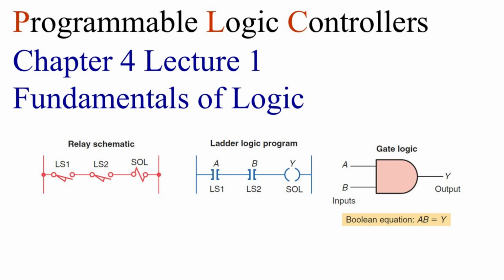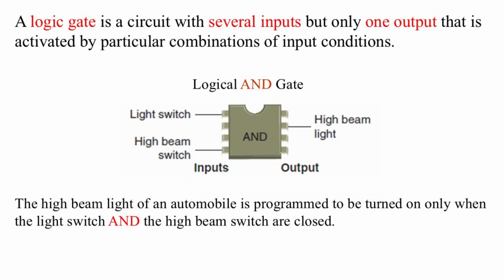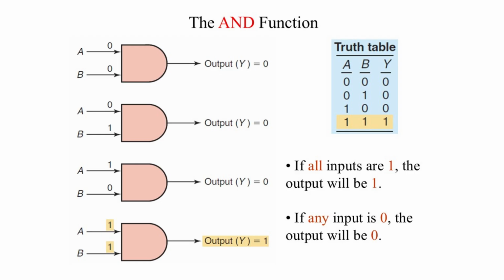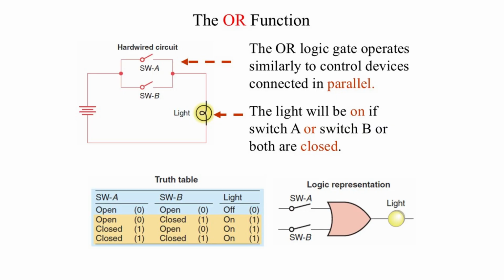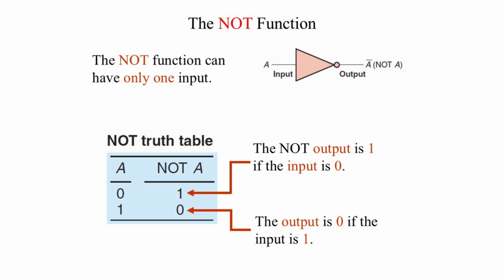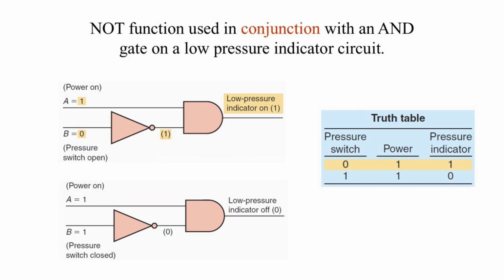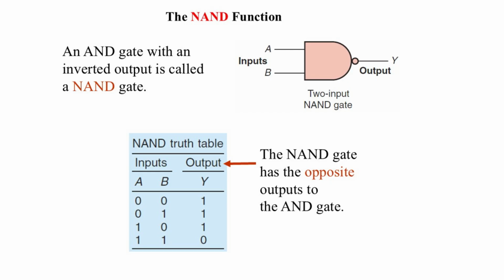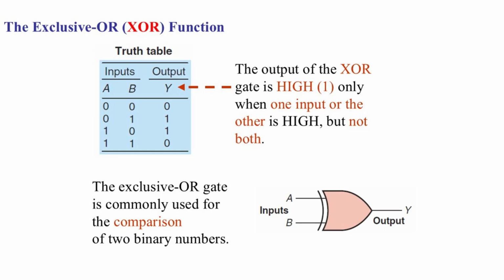PLCs Chapter 4 Lecture 1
In this lecture, we look at the basic logic gates: AND, OR, NOT, NOR, and XOR.